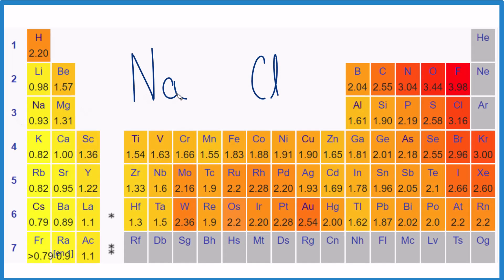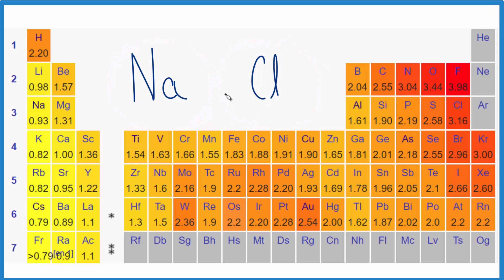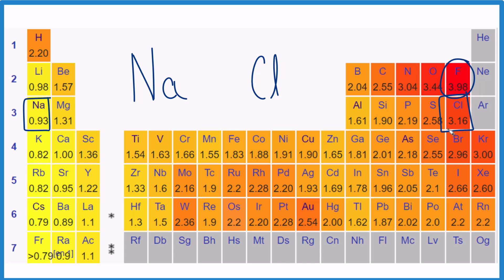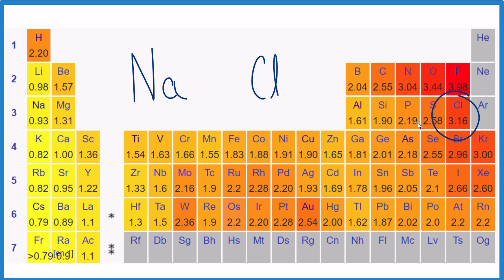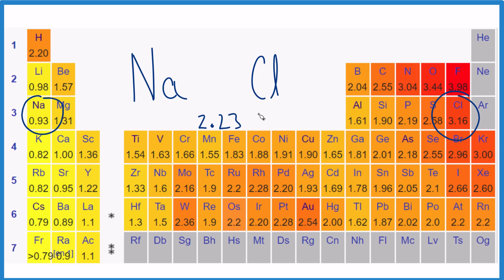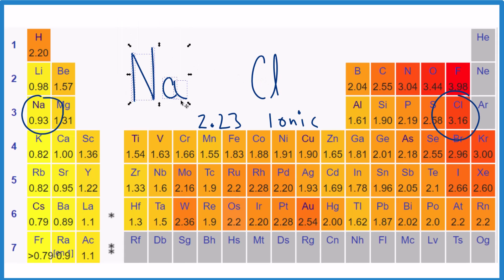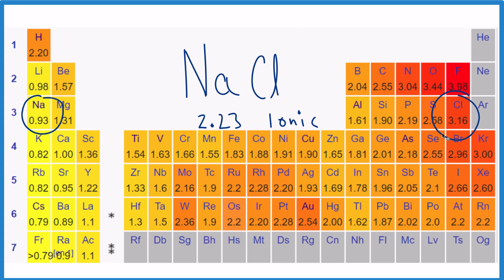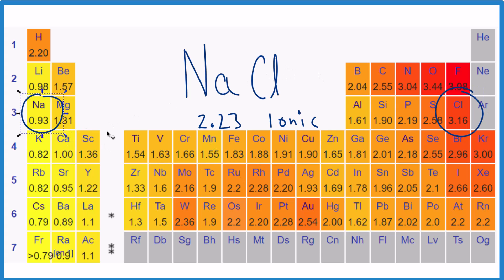Which has a greater electronegativity value: Na or Cl ?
Here are the steps on how to find the difference in electronegativity between sodium and chlorine:

Look up the electronegativity values of sodium and chlorine on the periodic table. The electronegativity of sodium is 0.93 and the electronegativity of chlorine is 3.16.

Subtract the electronegativity of sodium from the electronegativity of chlorine. 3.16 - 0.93 = 2.23

Therefore, the difference in electronegativity between sodium and chlorine is 2.23.

A difference in electronegativity of 2.23 is greater than the 2.0 value that is generally considered to be the cutoff between ionic and covalent bonding. Therefore, the bond between sodium and chlorine is ionic.

Fluorine (F) is the most electronegative atom on the periodic table. The closer an atom is to fluorine on the periodic table, the more electronegative it is. Since sodium and chlorine are far apart on the periodic table, chlorine is more electronegative than sodium.

When sodium and chlorine react, the sodium atom loses its one valence electron to the chlorine atom. The sodium atom becomes a sodium ion with a charge of +1, and the chlorine atom becomes a chloride ion with a charge of -1. These ions are then attracted to each other by the electrostatic force, forming an ionic compound called sodium chloride (NaCl).